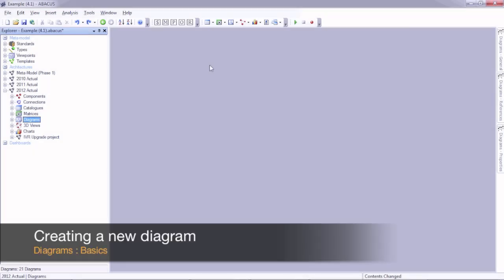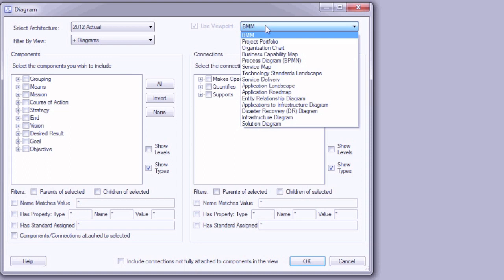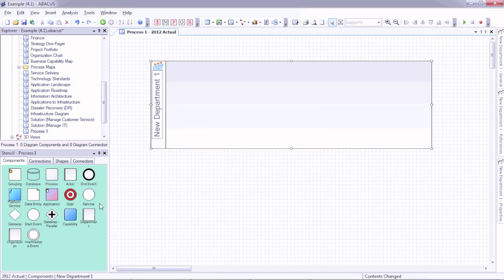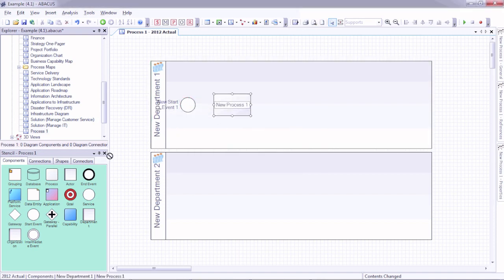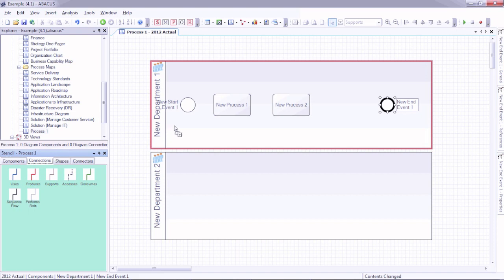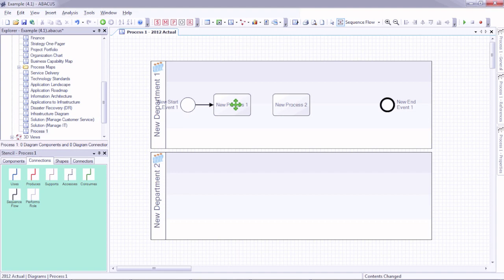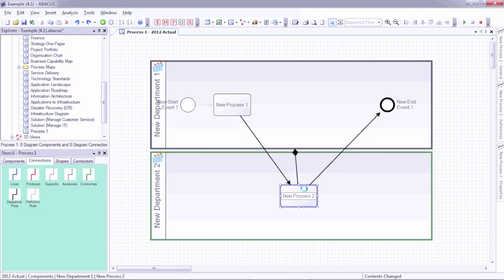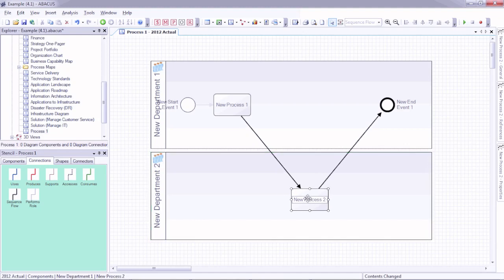Diagrams : Basics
Want to know how to create diagrams in ABACUS? This video walks you through how to do so in and simple and effective way.

Chapters for quick referencing:

1. Creating a new diagram 0:04
2. Adding content 1:24
3. Adding connections 2:47
4. Moving content 4:10